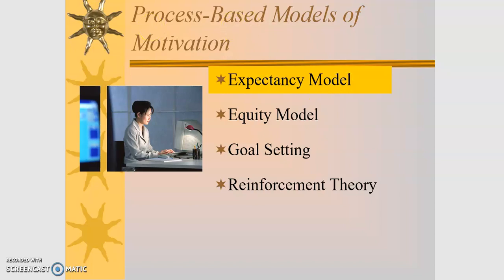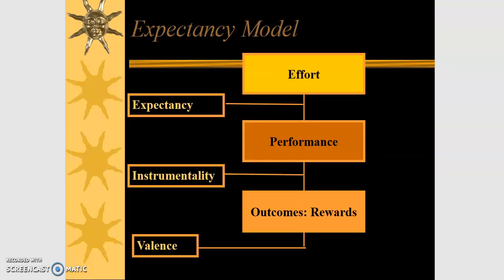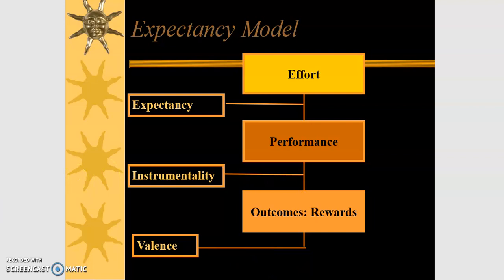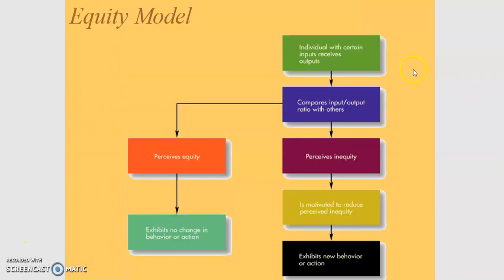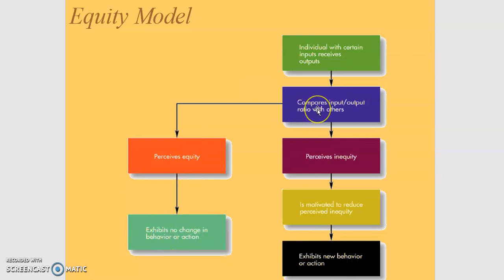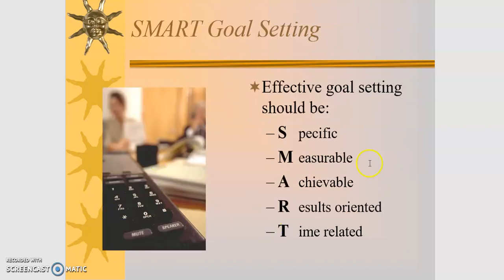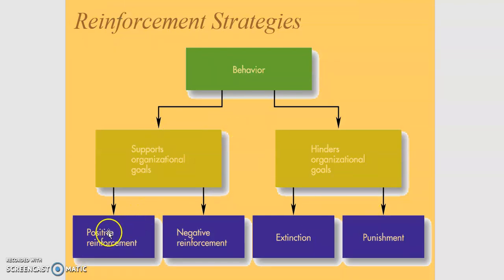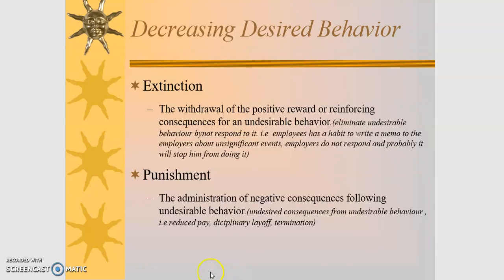DAFA MGT420 CH 7 PART 2